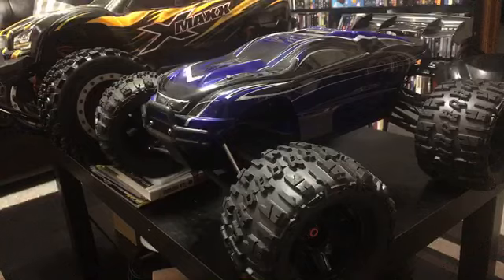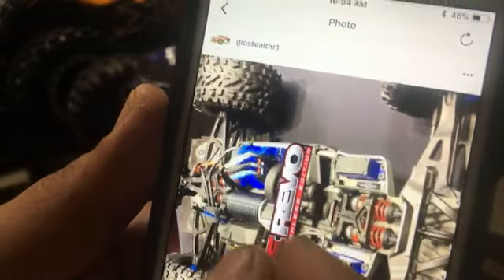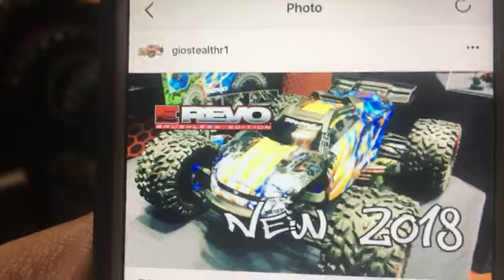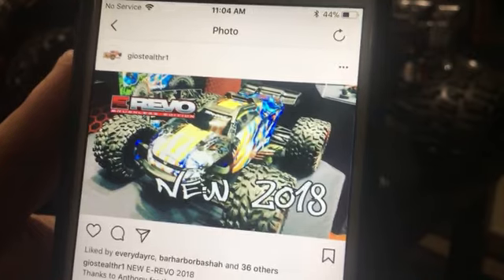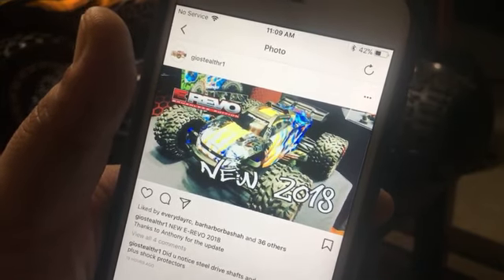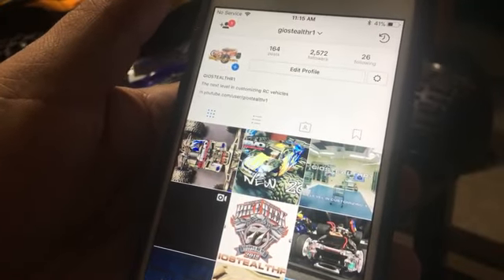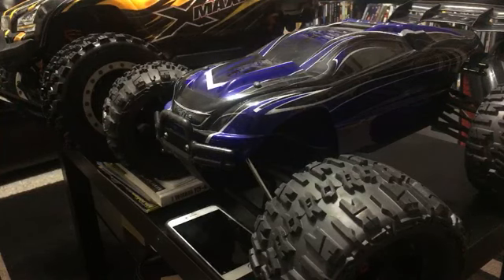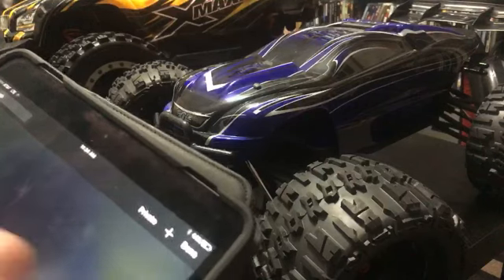LIVE let’s talk about the new TRAXXAS E Revo 2018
New 2018 TRAXXAS E-REVO brushless
- upgrades body - no more body clips
- upgraded driveshafts
- upgraded differentials
- upgraded tires/wheels
- upgraded vxl esc 6s
- upgraded for upright button control